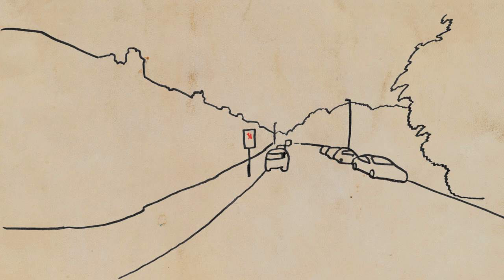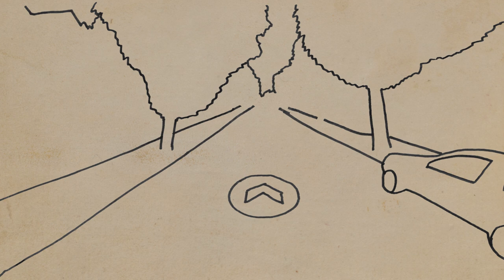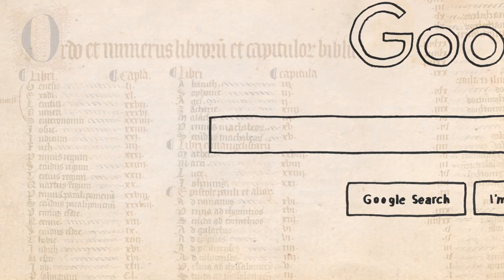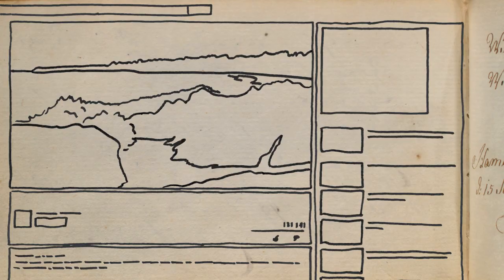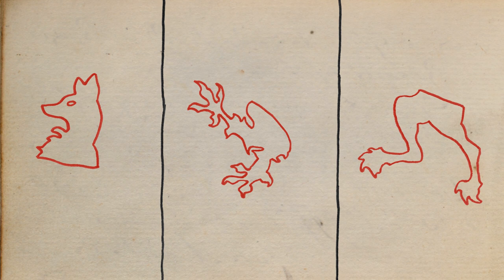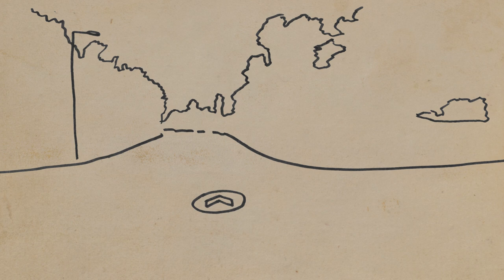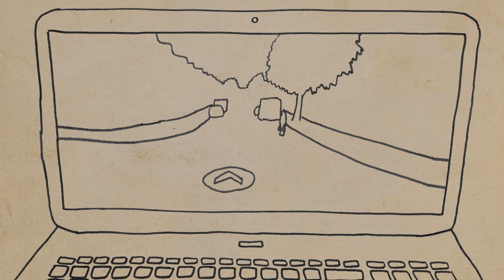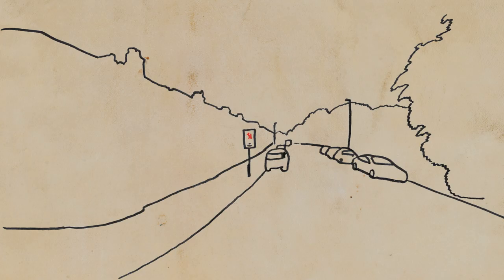A Date With An Enfield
I drew over hundreds of frames of Google Streetview to make this little personal film about love and memory. Perhaps you'll get something out of it?

-Credits-

Created by
Adam Butcher

Sound Recordist
Lewis Clark

Music
Dear, If You Change - John Dowland
An Old Epitaph - William Byrd

Commissioned by Talkies Community Cinema
(unsurprisingly based in Enfield)
With thanks to Short Sighted Cinema